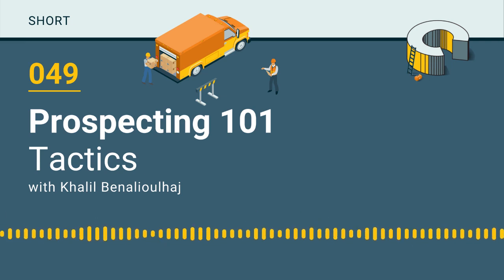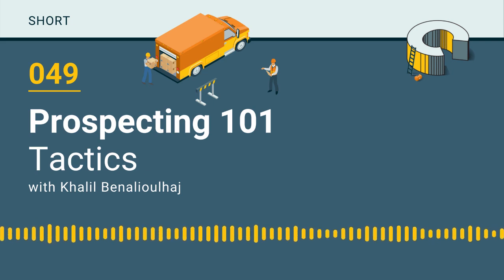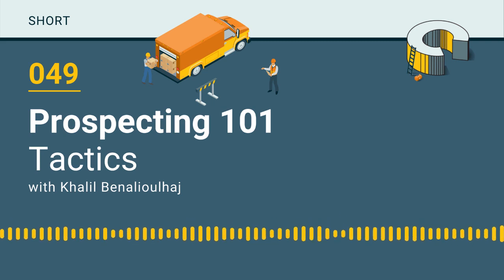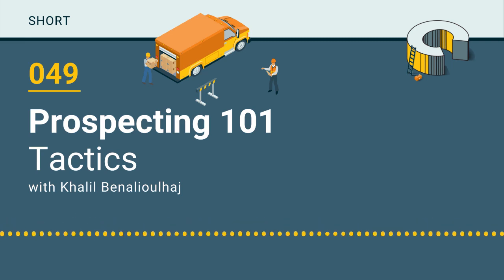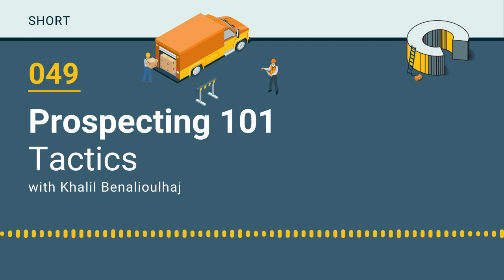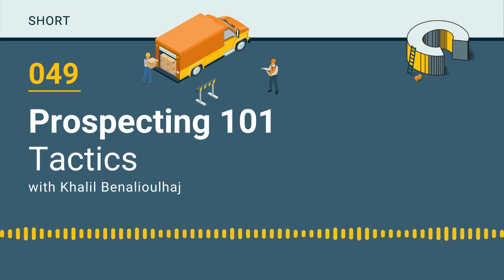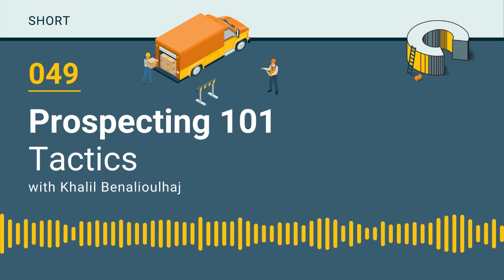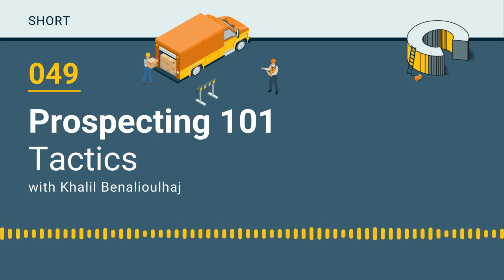049 - Prospecting 101 - Tactics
Tactics are different from principles. Tactics will change based on what your needs are, your situation, and your strengths. In this episode, we’ll discuss how to break down prospecting into 3 areas; sourcing, networking, and cold outreach. Listen now to hear prospecting tactic hacks and advice that will put you one step closer to getting that bid.

Sourcing (1:00)
Networking. How to do it frequently AND effectively. (3:00)
Cold outreach. (5:00)

Quotable Moments
“Sourcing is all about building that relationship through reaching out to them before you submit your estimate.” –K
“If you do these steps over time, it’s going to get to the point where you don’t need to prospect as much, because you’ve built a book of GCs that you’ll get work from consistently.” –K
“Networking is the tactic that is done the most frequently but not the most effectively.” –K
“Find the tactics that fit your strengths and your personality. If it’s a weakness for you, try to improve but build on your strengths. When you hire someone, look for people that don’t have your strengths.” –K